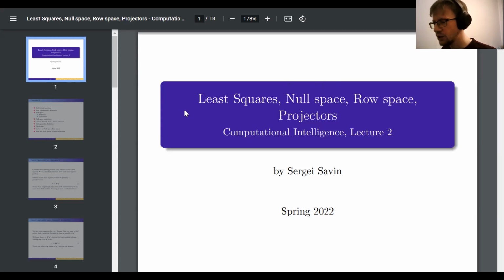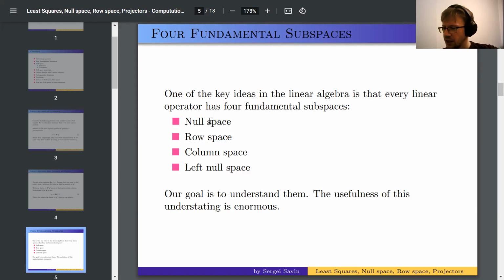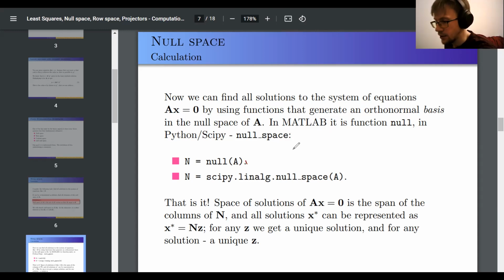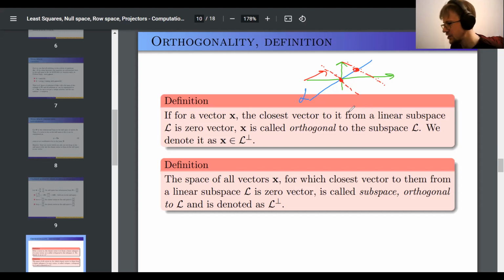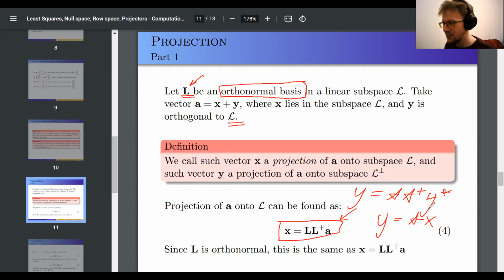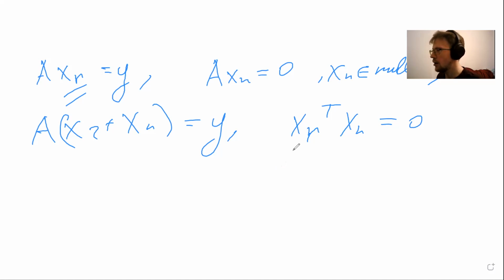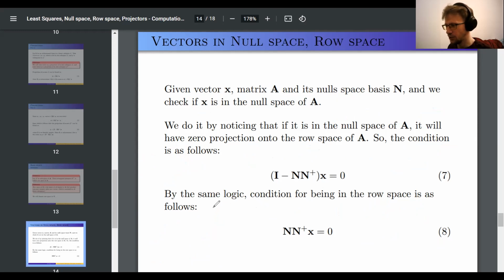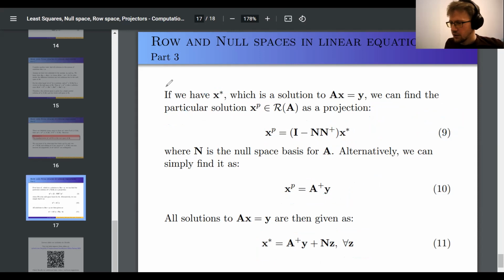Computational Intelligence 2022, Null Space, Row Space, Projection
Least Squares
Null Space
Row Space
Projection